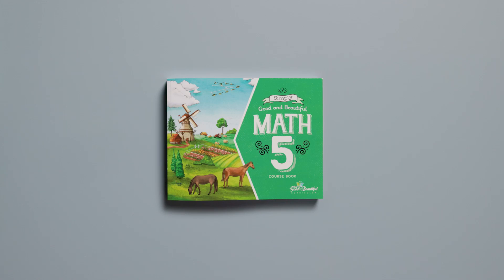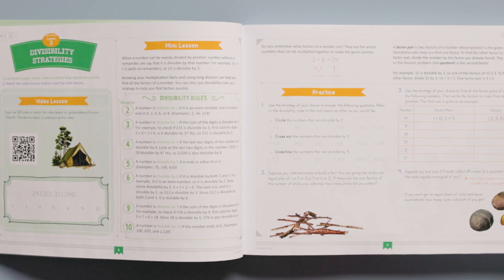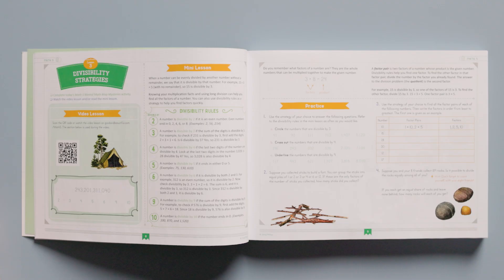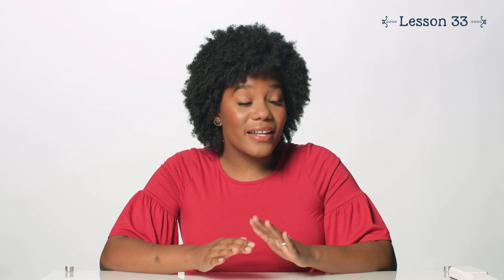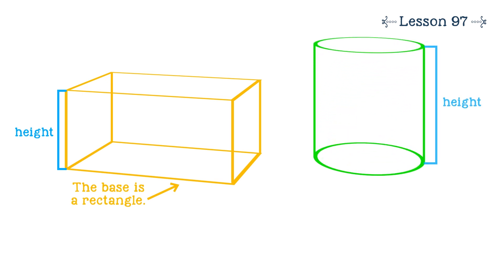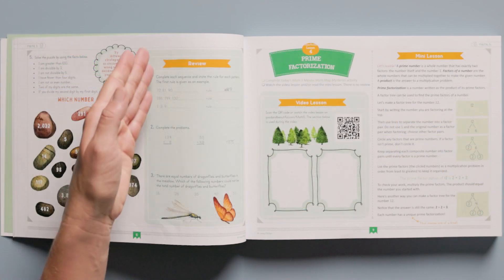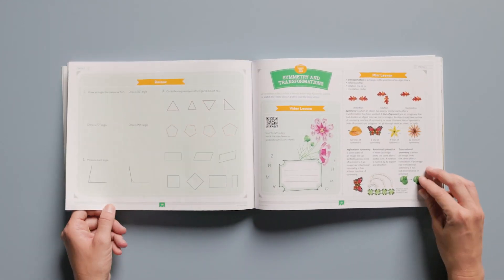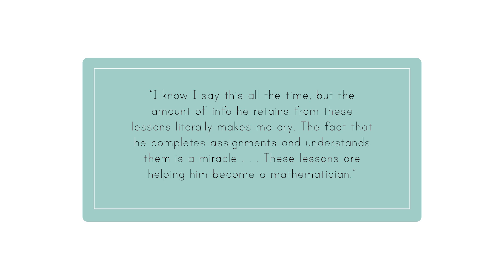5th Grade Homeschool Math | Flip Through | The Good and the Beautiful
Peek into Simply Good and Beautiful Math 5! This 5th-grade homeschool math curriculum includes a 120-lesson course book, mental math workbook, and a physical answer key. Lessons are taught through original teaching videos or mini lessons, but all work is completed in the course book. This unique approach makes the course almost completely student-led.

(0:00) Introduction
(0:22) Independent Lessons
(0:40) Unit Overview
(0:54) Unit Assessments
(1:00) Layout of a Typical Lesson
(1:26) Mental Math Map Mysteries
(2:44) Types of Lessons
(3:20) Video Lessons
(5:23) Mini Lessons
(5:48) Lesson Practice and Review
(6:20) Sneak Peek of the Course Book
(6:58) Why Simply Good and Beautiful Math?
(7:30) Downloading the FREE Course Book
(7:41) Comments from Our Pilot Families
Spiral Math | Why It Works: youtu.be/avydk6SnMJ0